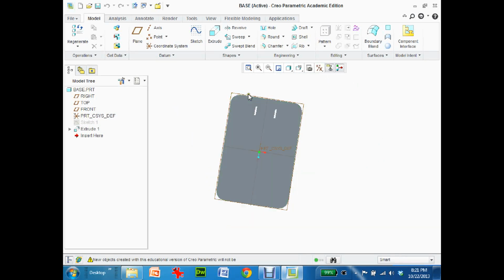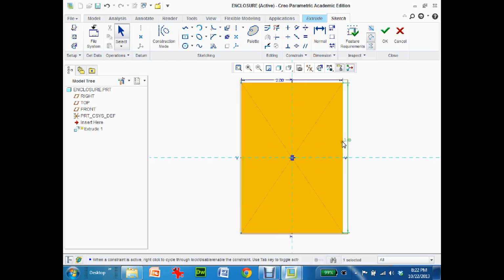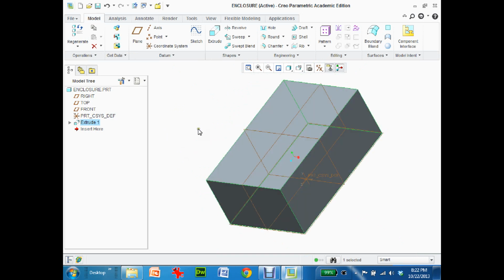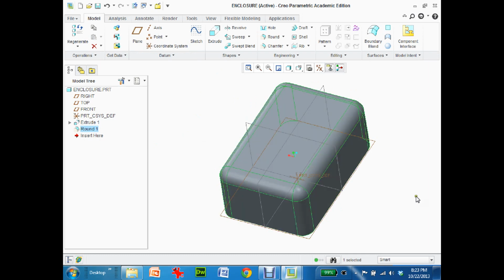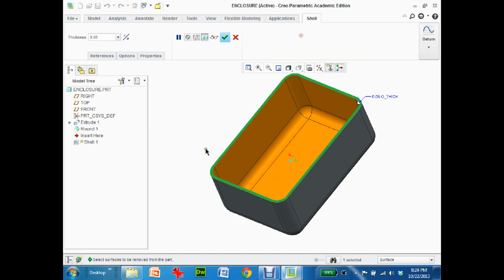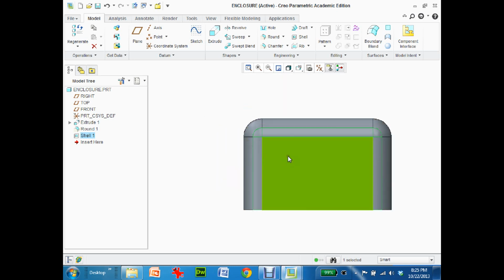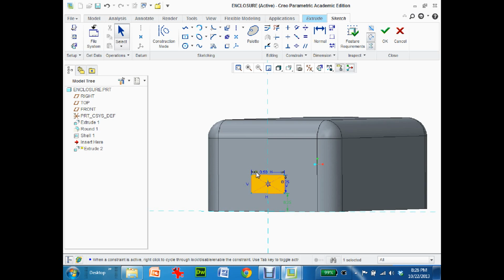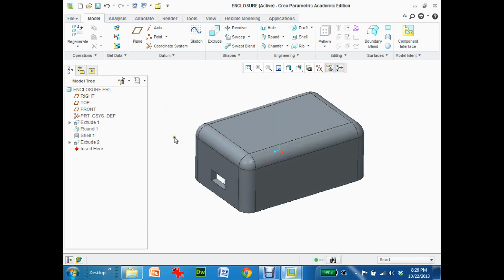usb enclosure part 2